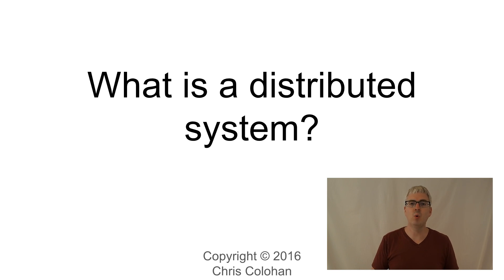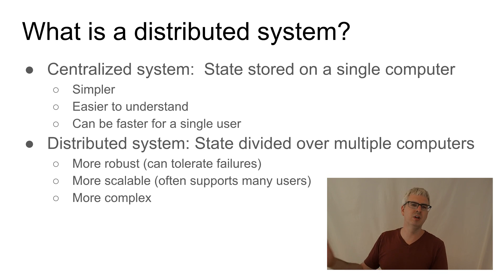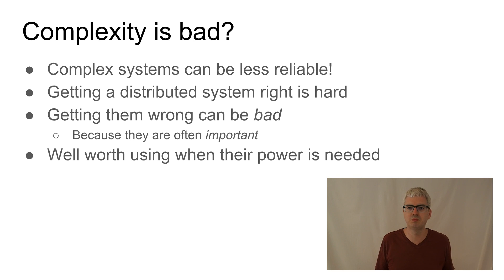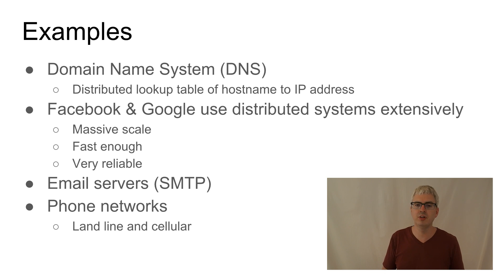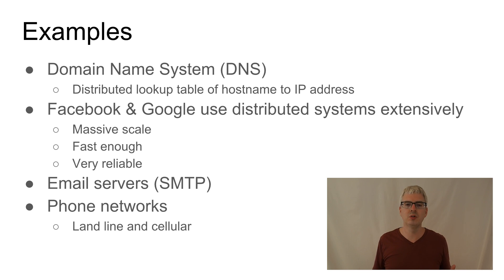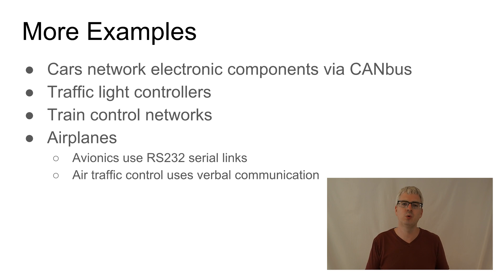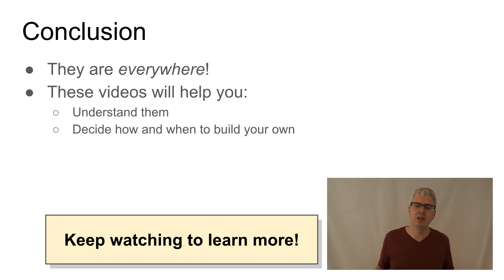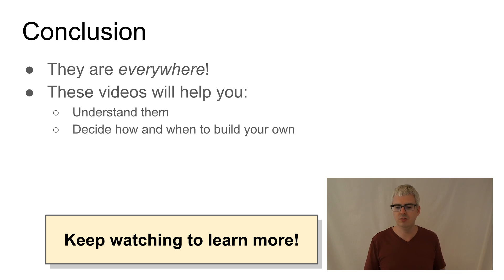L1: What is a distributed system?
What is a distributed system?  When should you use one?  This video provides a very brief introduction, as well as giving you context for the complete set of videos which make up this Distributed Systems class.

for more information about this series, the class project, and links to slides.